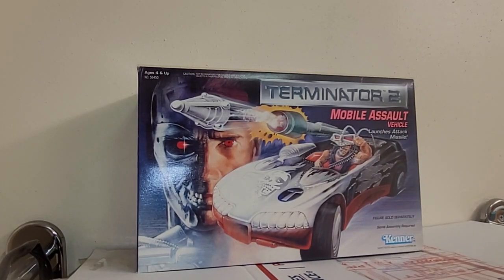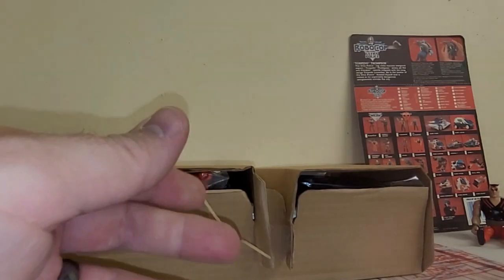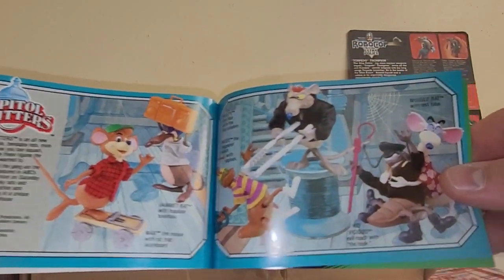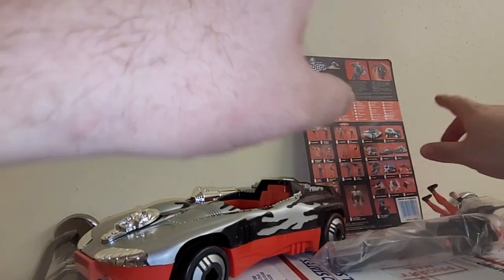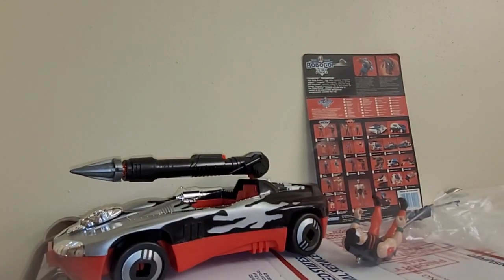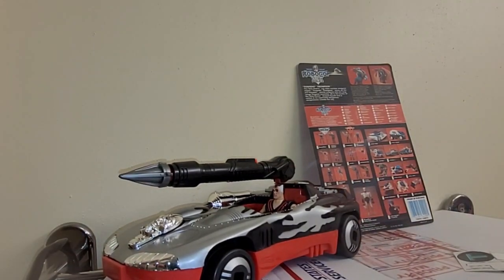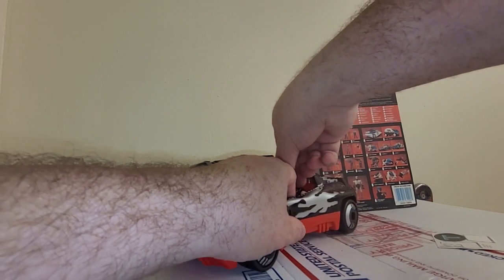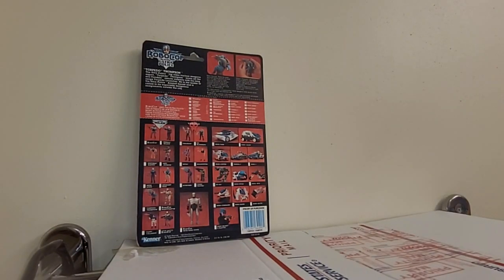Kenner's 1991 Terminator 2 Mobile Assault Vehicle Unboxing/Review PLUS RobCop Vandals Compatibility!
Okay this unboxing/review is _technically_ for the Terminator 2 Toyline, but it really is just another RoboCop and the Ultra Police toy review DISGUISED as a Terminator 2 review (heck I don't even talk about the packaging on this thing).

Why you may ask? Well, if you have watched any of my recent RoboCop figure reviews you will know that this Mobile Assault Vehicle is NOT really that; it's the Vandal-1, a vehicle creates by Kenner for Headhunter and his evil Vandals gang to use against RoboCop and the Ultra Police.

It was shown on all the figure cardbacks  from the 1990 RoboCop line but along with the Robo-Tank and Robo-Hawk vehicles- it never saw release.

Until a year or so later when Kenner got the Terminator 2 movie license. Then they decided to pull the Vandal-1 out of obscurity and give kids another crack at it- this time for the Terminator.

Well today I'm gonna unbox this beauty and show you just how well it works as the Vandal-1 and how any RoboCop and the Ultra Police collectors out there need to add this sweet ride to their collections.